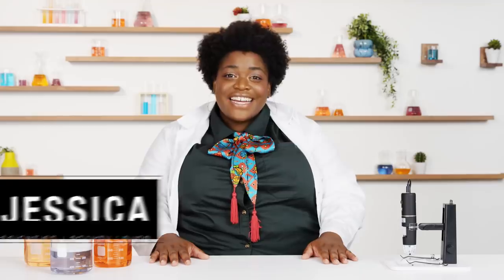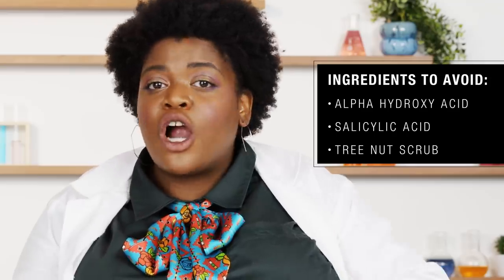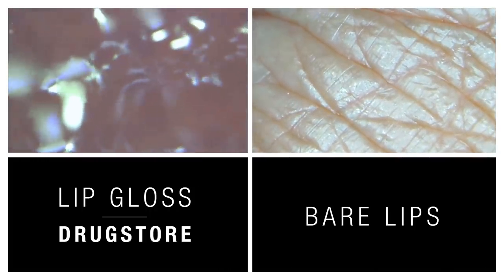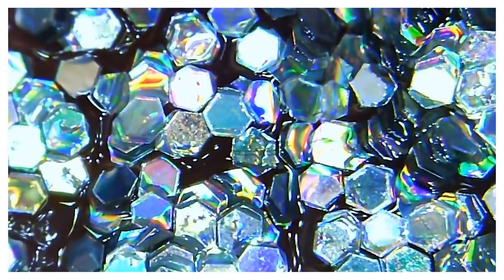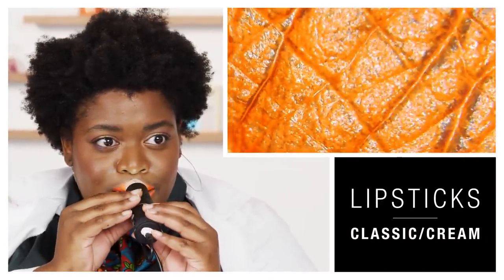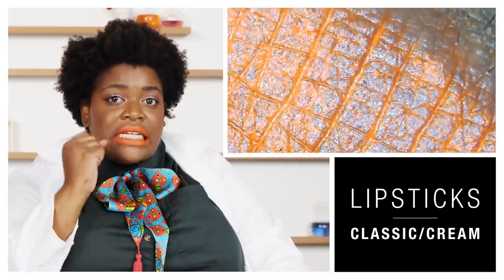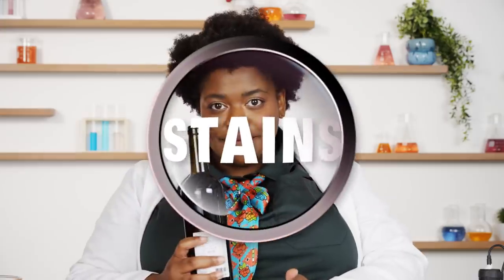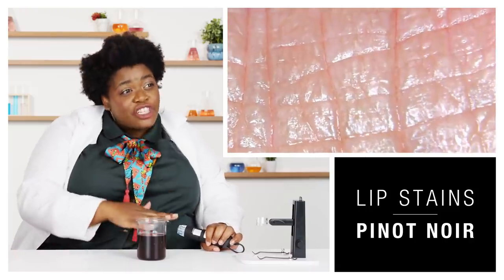What Every Type of Lip Product Looks Like Under a Microscope (16 Products) | Glamour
Our resident lab coat wearer and beauty lover, Jessica Henderson, tries out 16 products and methods of moisturizing, plumping and staining lips. Jessica uses glitter, snacks, wine and lip gloss among a few other products. Whether it's a lip powder kit, lip cream, or a DIY sugar-honey scrub, find out which products might be for you.